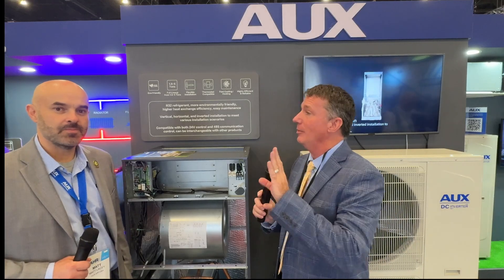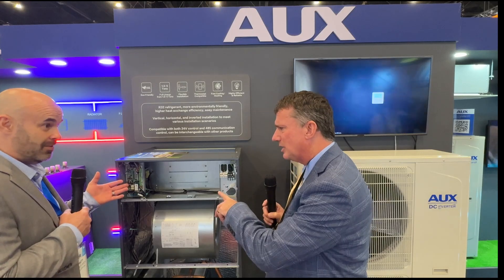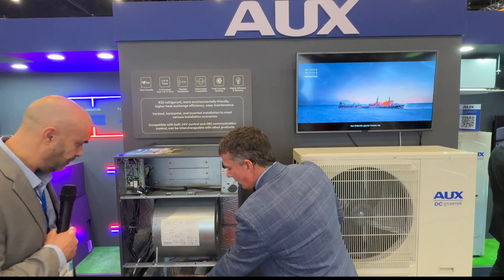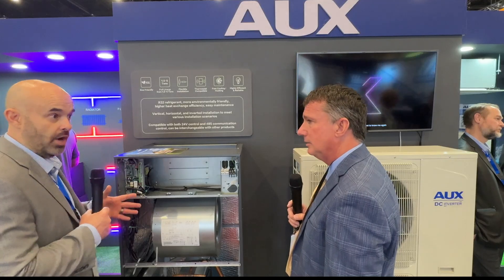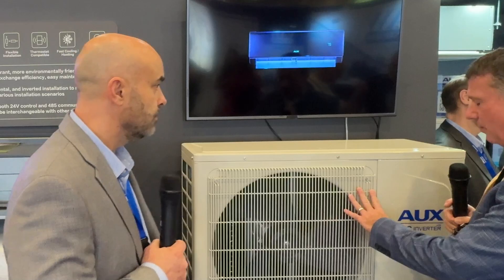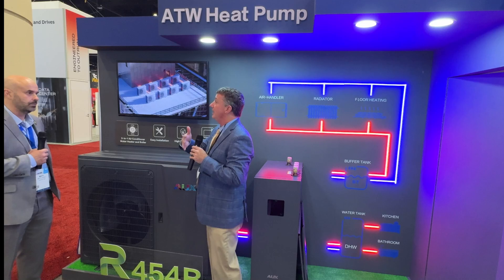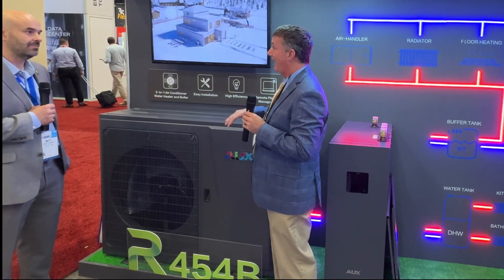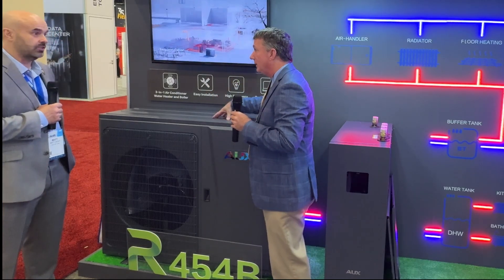AUX at the 2025 AHR Expo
The AUX Group, operating on the market since 1986, is one of the leading manufacturers of intelligent household appliances, including air conditioners. The group has 7 modern production centers, the largest in Ningbo, Nanchang and Tianjin in China and five R&D centers. AUX devices are available in over 100 countries around the world. AUX has achieved tremendous growth thanks to 27 years of experience in professional refrigeration industry

and has become one of the top three brands in the Chinese air conditioning industry. The total air conditioning sales volume in 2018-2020 is in the first place in the world. Supported by strong R&D capabilities, AUX acts as a leader in various fields such as variable frequency control, comfort and health technology, and intelligent future technology.